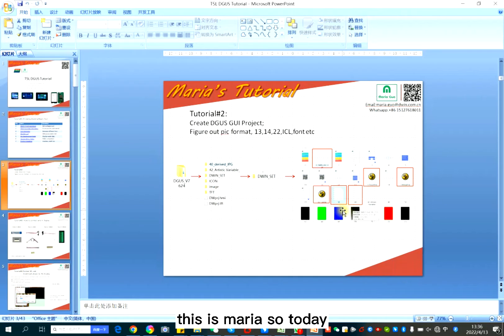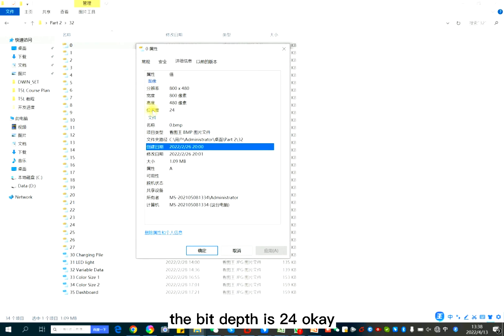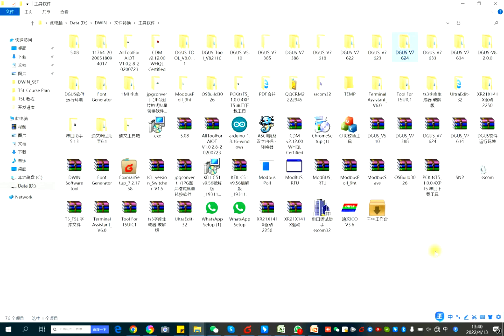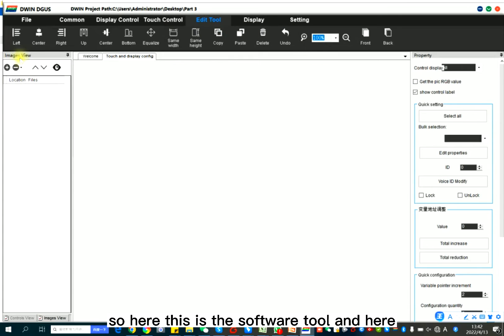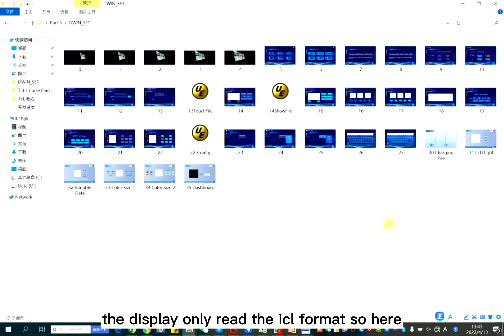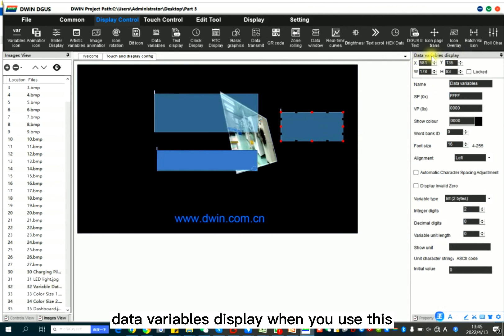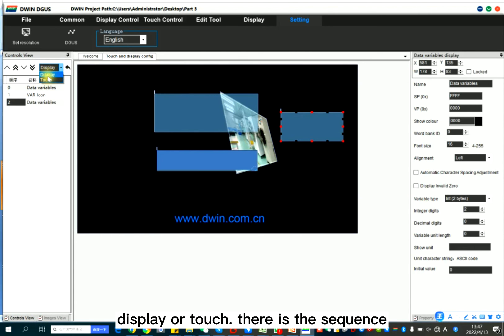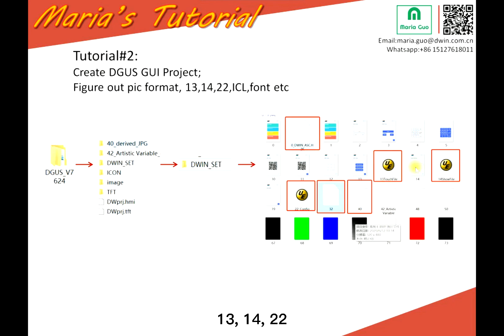DWIN T5L DGUS Tutorial #2: Create Project, Knowing 13,14,22, ICL, Font ID